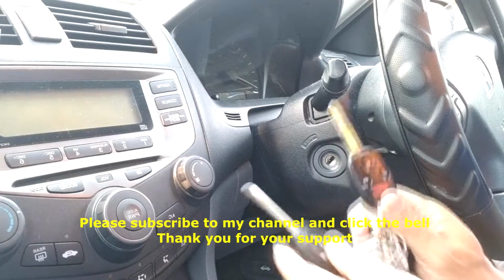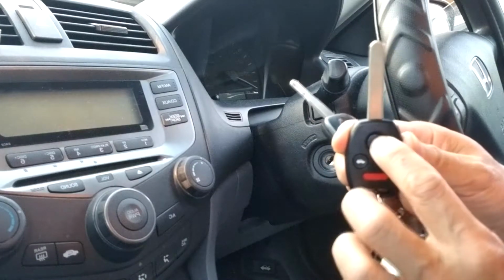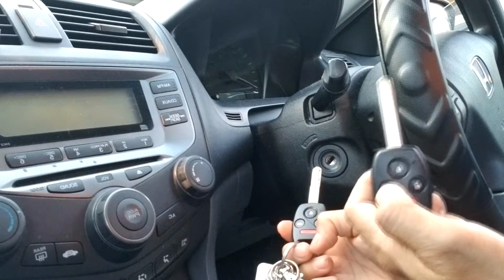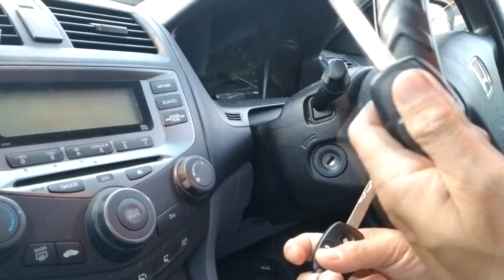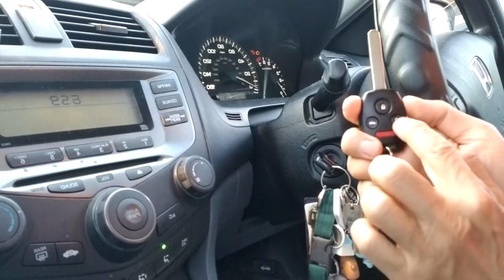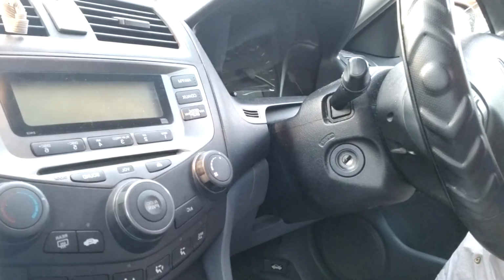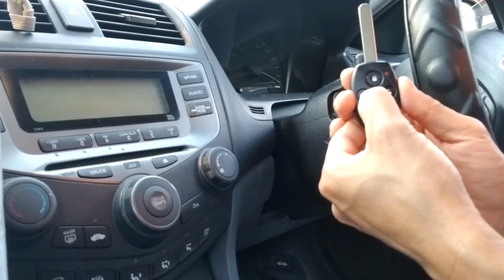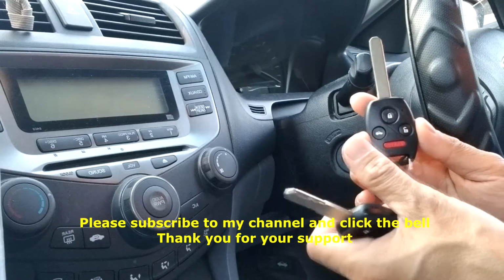Easy Way to Make Duplicate Remote Key Fobs to Open the Door on Honda Accord 2006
This video is to show you how to make a duplicate key fob on Honda Accord 2006. Very simple steps to make it. You don't need a programming tool to make it.

Note:
This procedure is not engine immobilizer programming, which is needed for a new key to start the engine. You will need Honda HDS, a PCM code or a dealership / locksmith can do it for your new key.